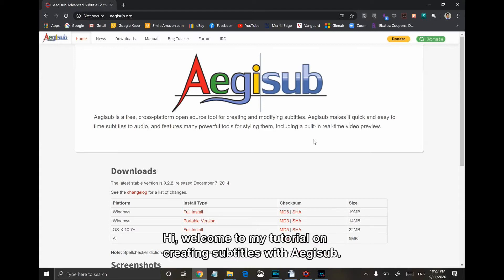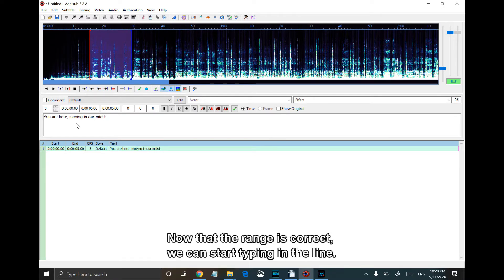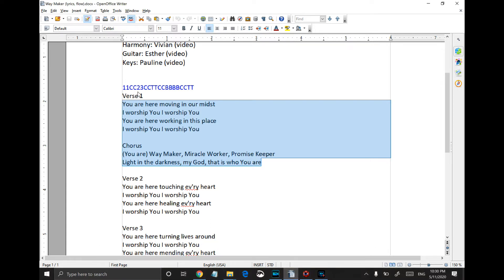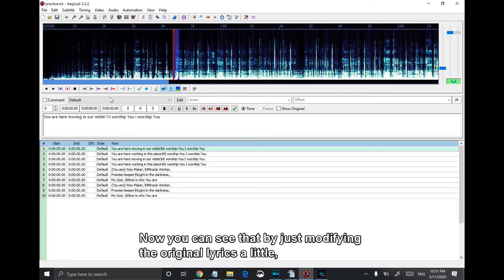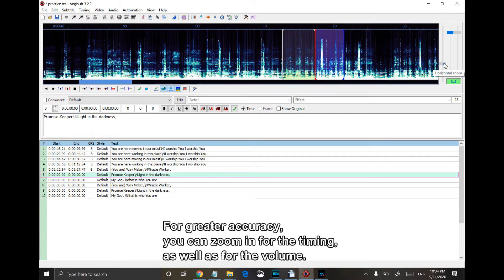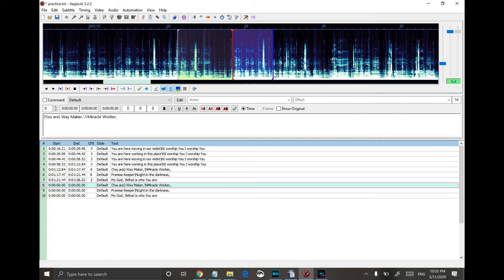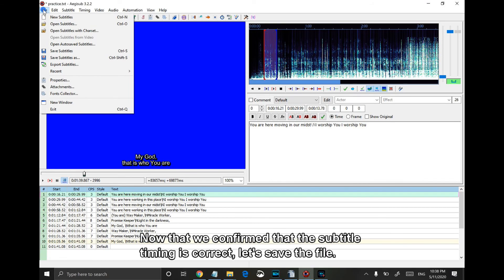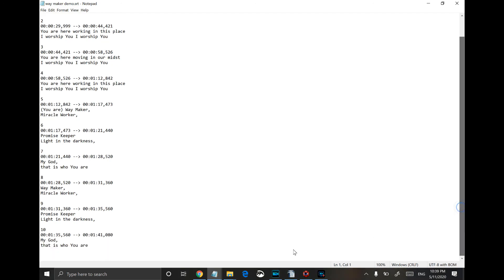Subtitle Tutorial using MP3 file with Aegisub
is the link for the free program that is both for Windows and Mac.  I created this video to help people learn how to add lyrics to christian music videos.  This tutorial is just to create an srt file.  The srt file can be imported into a video editor for embedded lyrics, or it can also be used as captions when uploaded to youtube or google drive.  The advantage of this method is that the person creating the subtitles does not need a powerful computer, paid software, or need to download/upload gigabytes of data.  The editor can get started right away as soon as a rough draft audio file is ready, and does not need to wait for a finished video to get started.